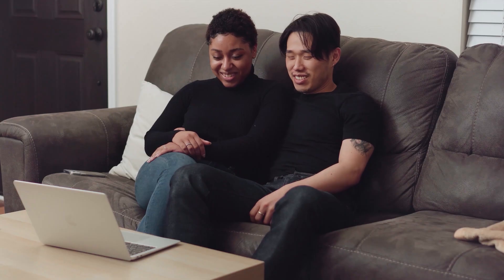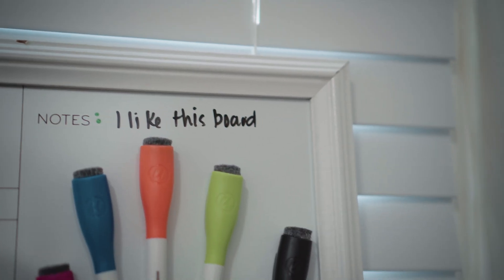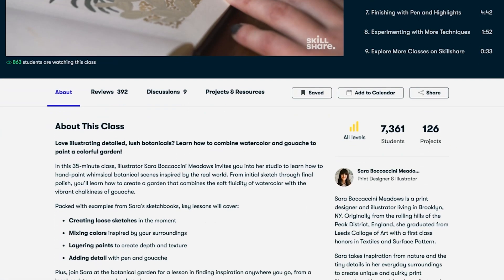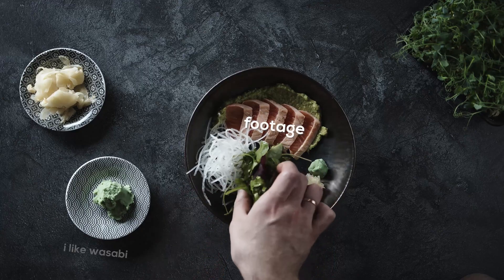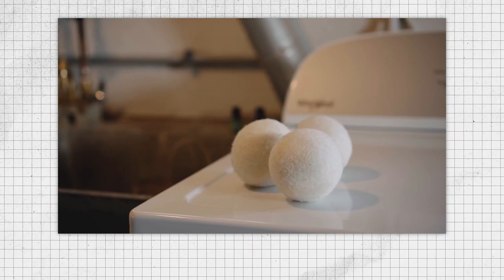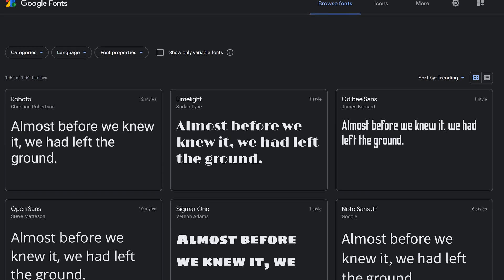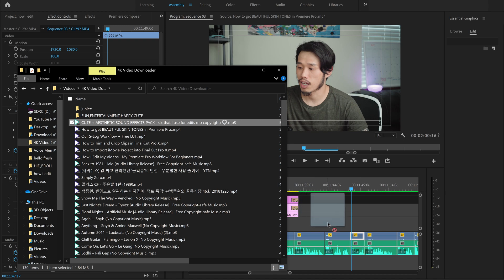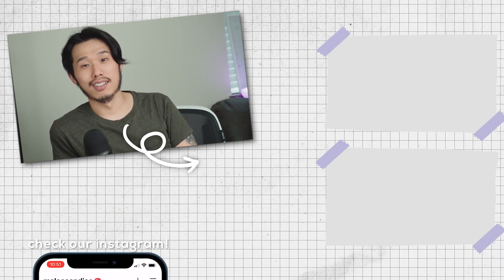My Editing Workflow for Beginners (software, color grading, sound effects, background music, etc)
[⬇️ Download Links]
Mister Horse Composer

[📚 Book Links on Amazon]
Stop Stealing Sheep & Find Out How Type Works Subsequent Edition
Designing with Type

0:00 Intro
1:45 My Studio Setup
2:59 Which Software Should I Use?
5:29 How Long To Edit
6:11 How I Shoot
6:58 Cutting
8:25 Color Grading
9:18 Transitions (Mister Horse)
10:01 Fonts I Use
11:17 How To Download YT Videos
11:35 Sound Effects
11:57 Background Music
13:13 Outro